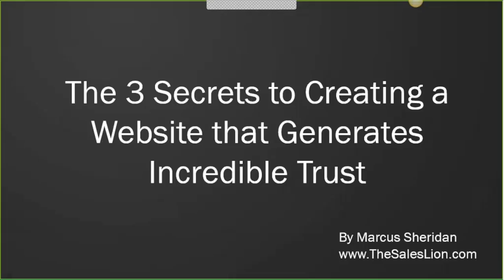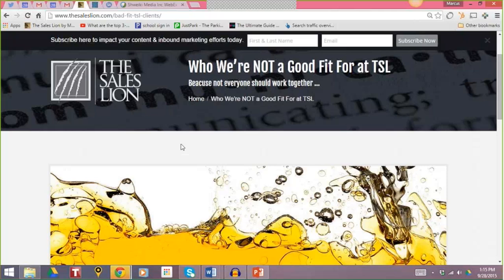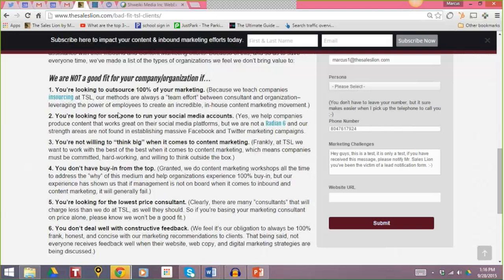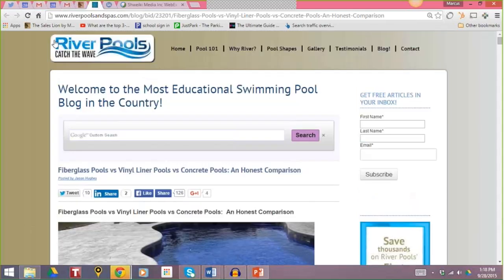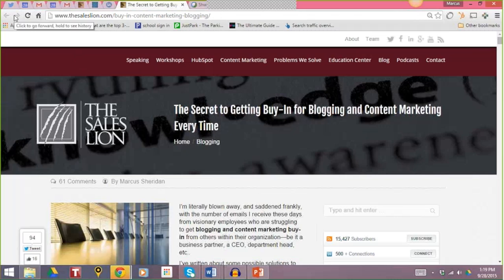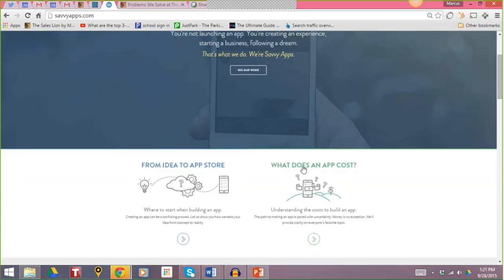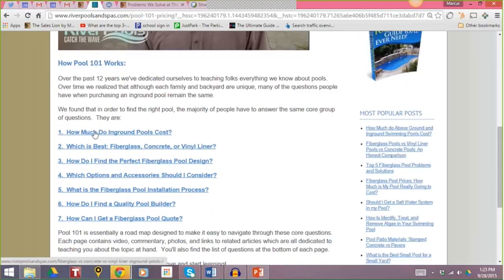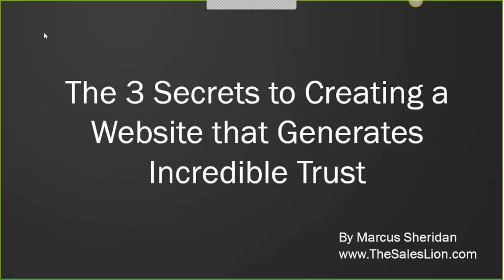3 Secrets To Creating A Trustworthy Website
In this free webinar Marcus Sheridan, of TheSalesLion.com, give his 3 secrets on how to make your website trustworthy and convert sales via your website.